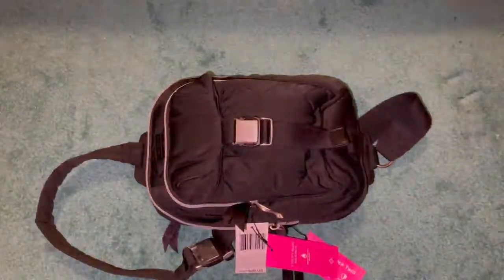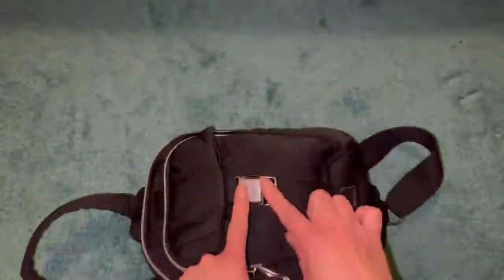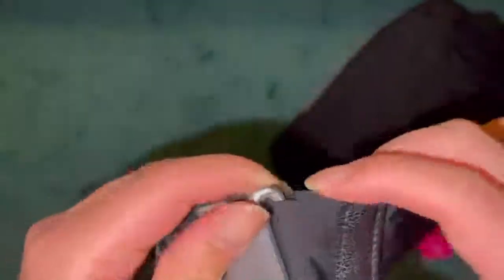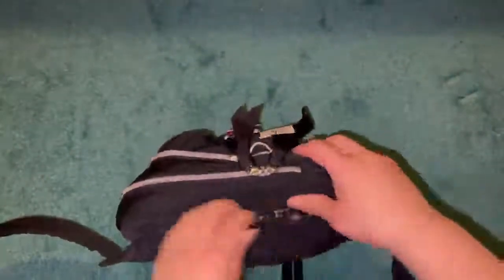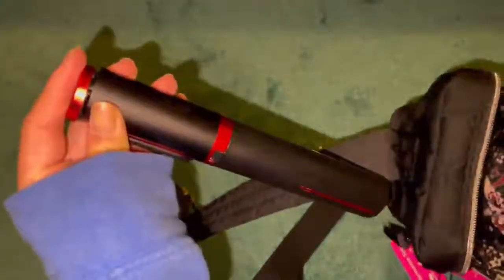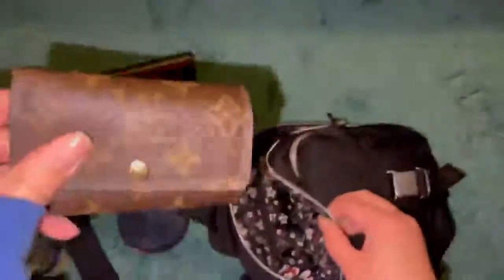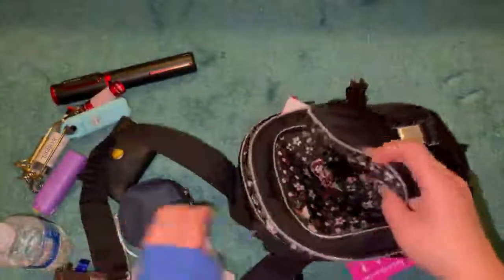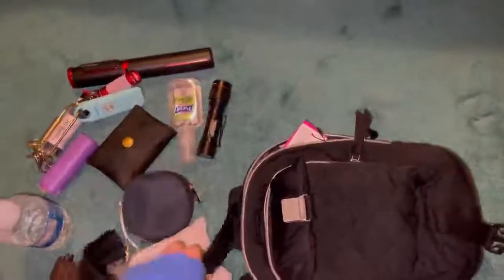Vera Bradley Performance Twill Utility Sling Backpack Review, A small sling bag that packs a punch!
👉 Amazon USA